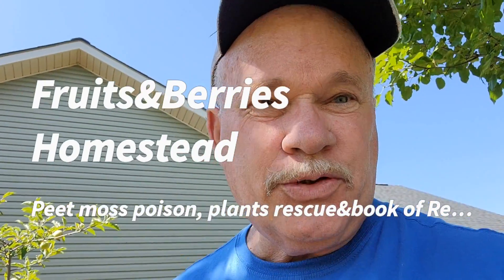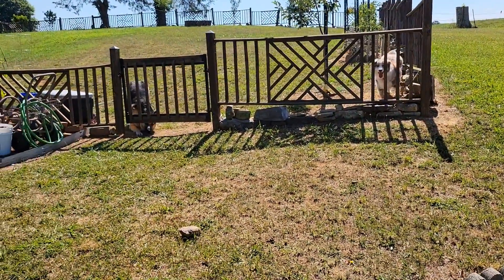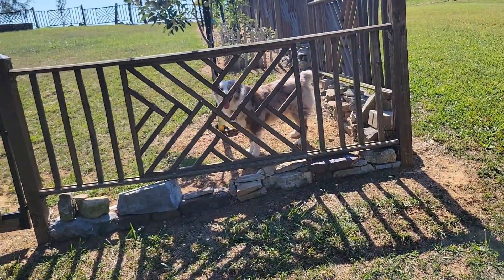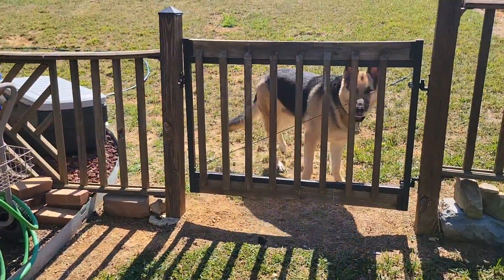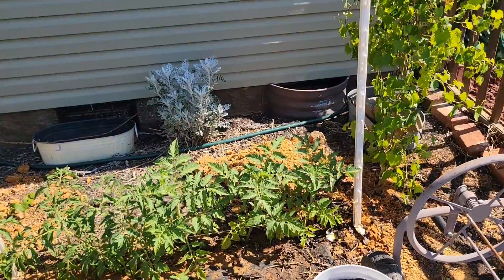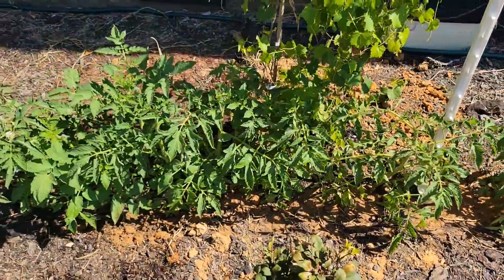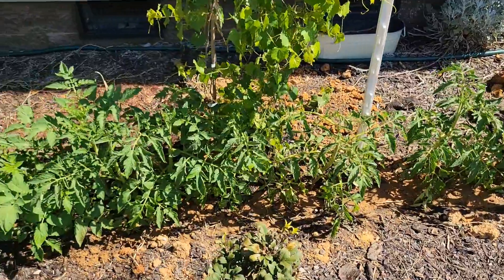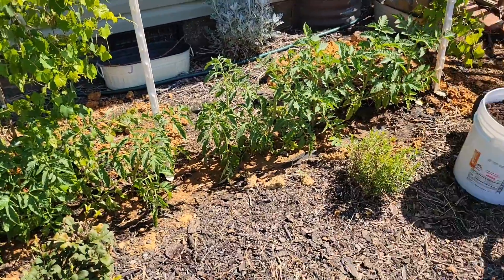Peet Moss poison? Plant rescue & Revelation?✝️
It's reaching near 90 degrees today and sweating already. I saw from the rescue yesterday from my dying vegetable plants, they seem to have survived the transplanting episode. I'm praying and hoping all is not at a loss here.

I speak about the possibility of Peet Moss poisoning from where I purchased the Peet moss from. Many other homesteaders are complaining also of dying plants in their garden beds.

So far the muscadine grape vines I planted recently are appearing to be doing good.

Boy, it's a lot if work to create a garden from scratch and then finding out that the hundreds of dollars spent to make it happen might fail and I discuss this briefly in my video here.